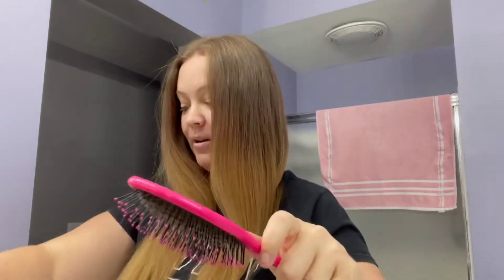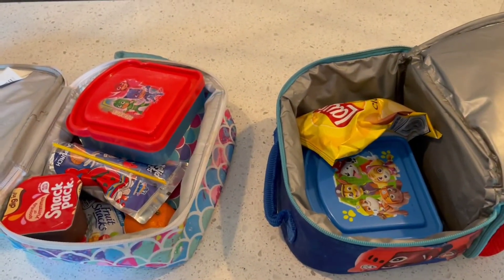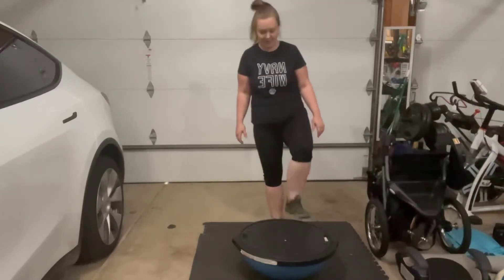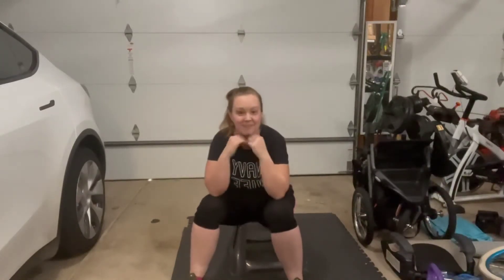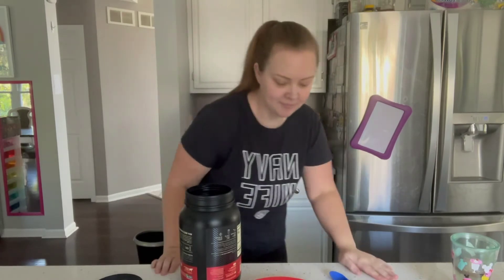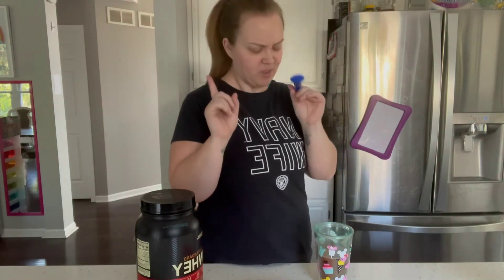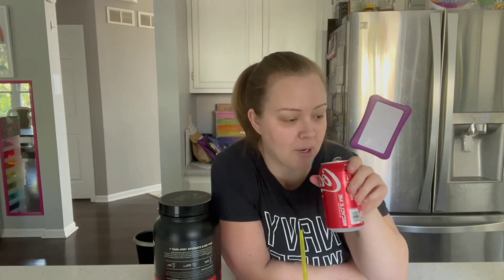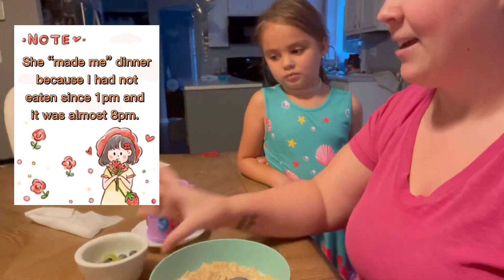Morning & Workout Routine of a SAHM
Good Morning!

•This morning I am going to be walking you through my morning with my kids and my workout routine.